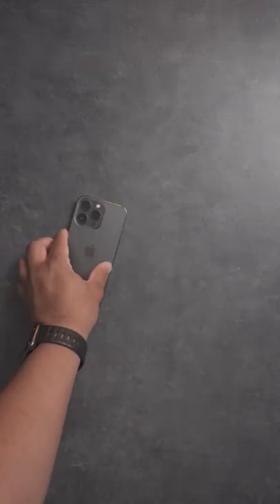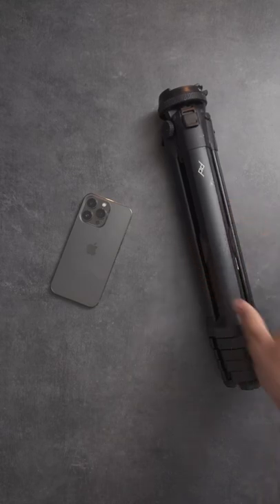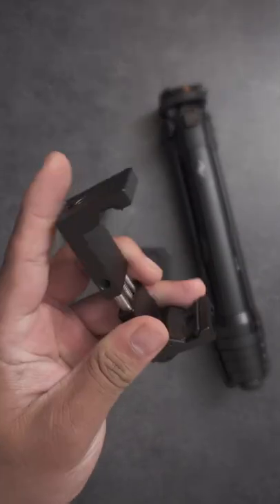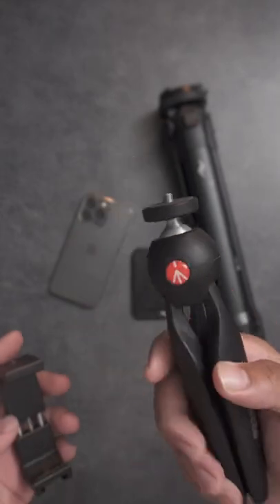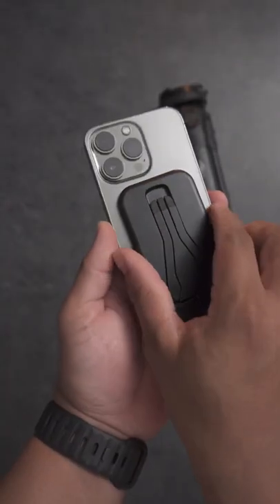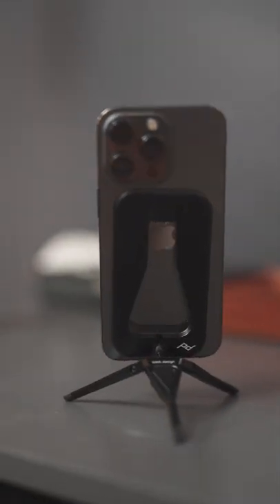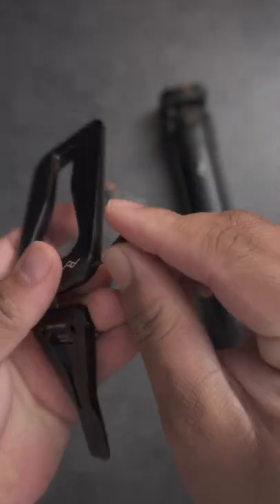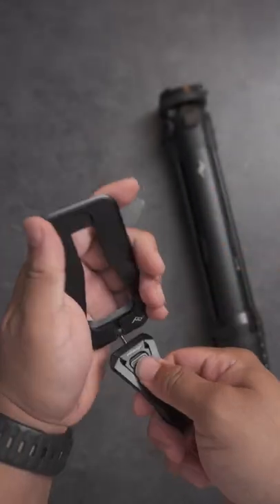Peak Design Mobile Tripod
This might be the slimmest and smallest phone tripod there is!